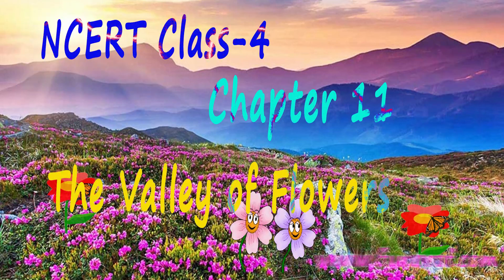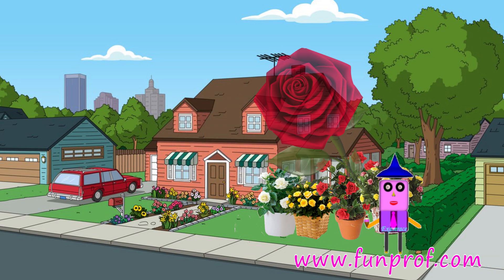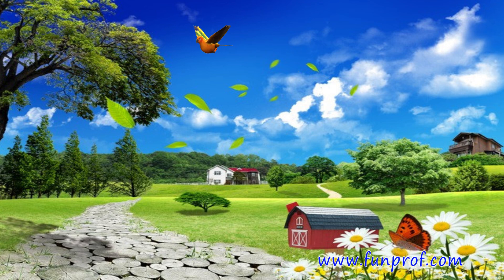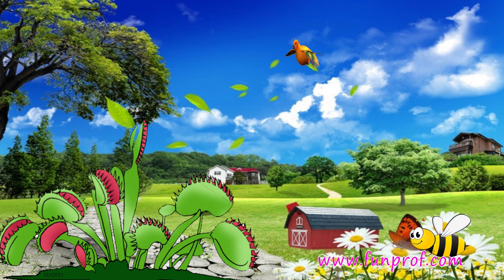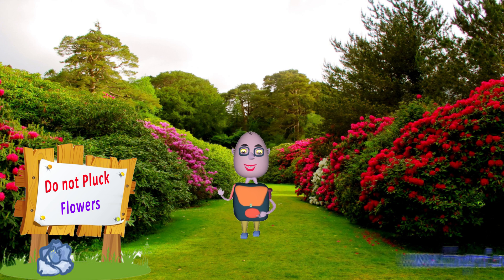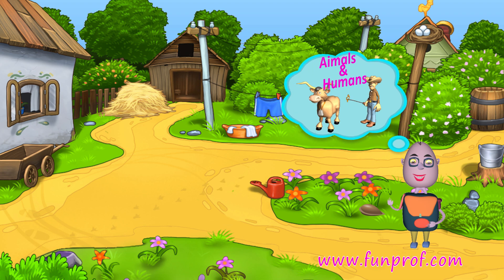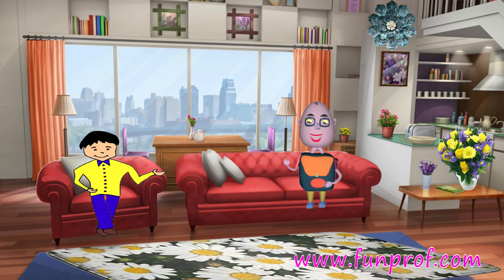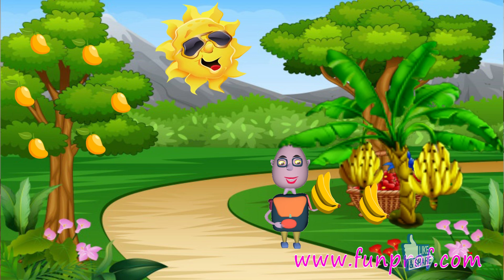NCERT Class 4 EVS Chapter 11:The Valley of Flowers - NSO/NSTSE/Olympiad | English | CBSE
In this session we will learn NCERT Class 4 EVS Chapter 11:The Valley of Flowers

Audio: Riddhiman

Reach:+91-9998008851